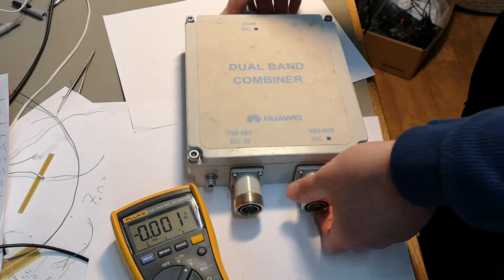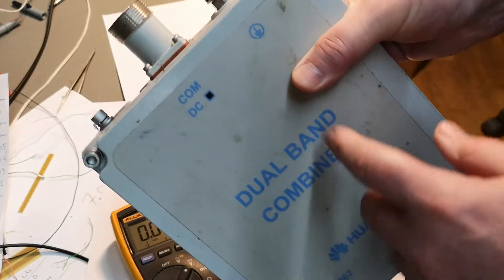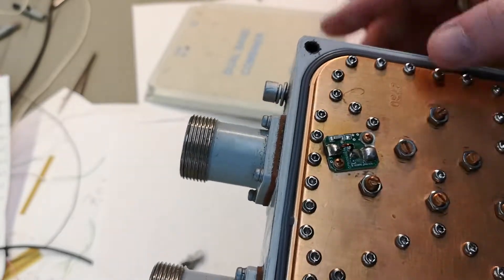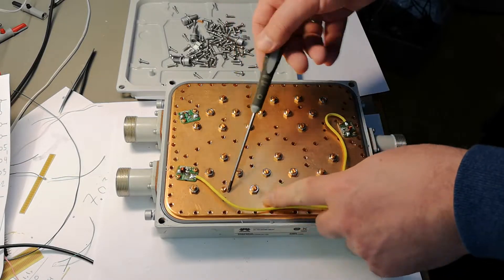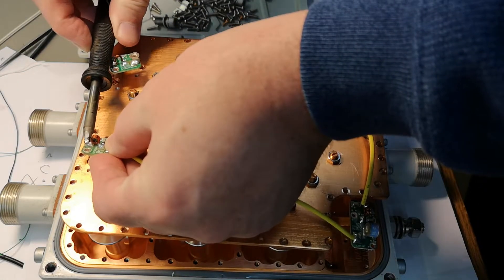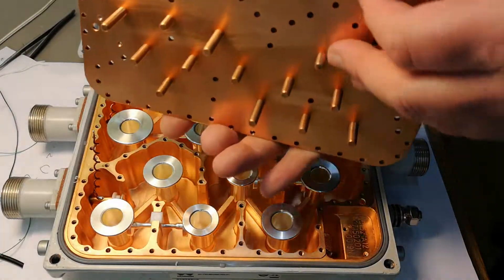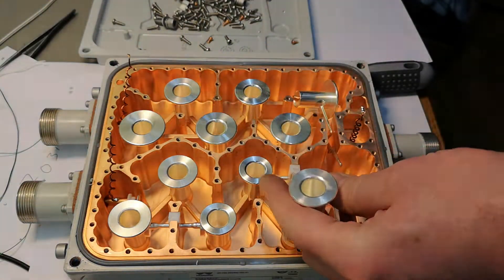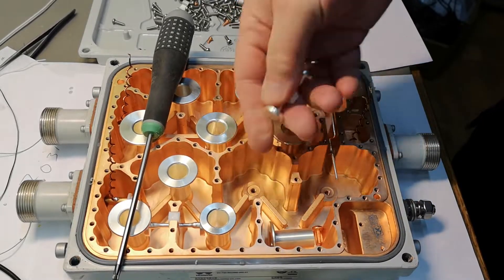Teardown Huawei Dual Band GSM filter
See what is inside this dual band cavity filter for GSM with DC feed thru on one band,